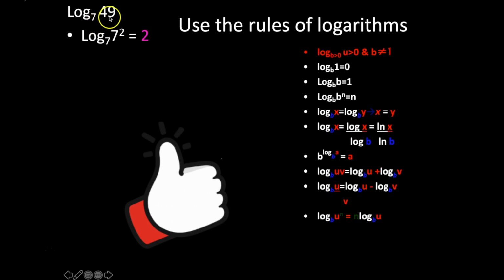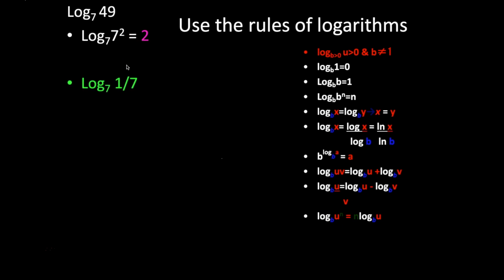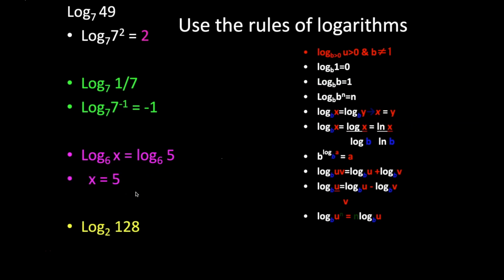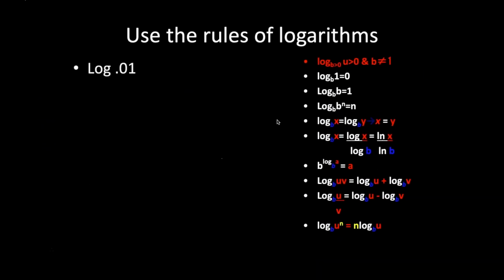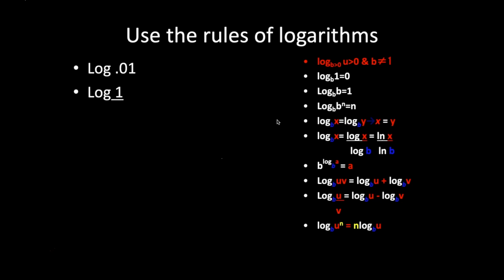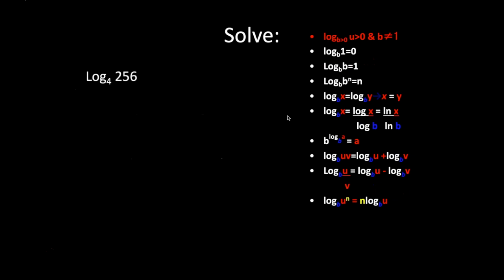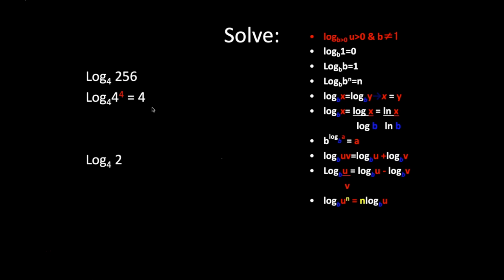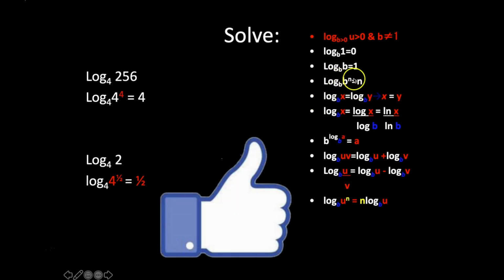Intro to Logarithms Part 3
Intro to Logarithms Part 3. Using logarithm and exponential rules many math problems from simple to complex are solved.